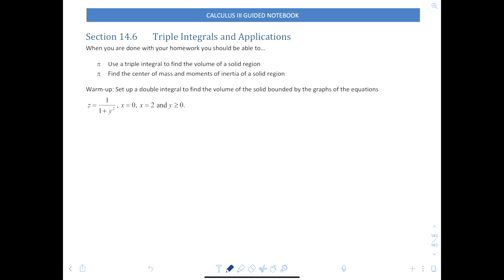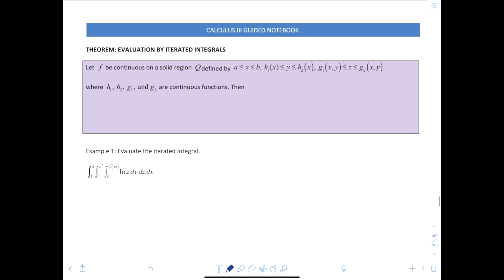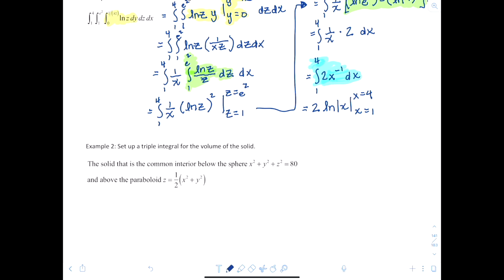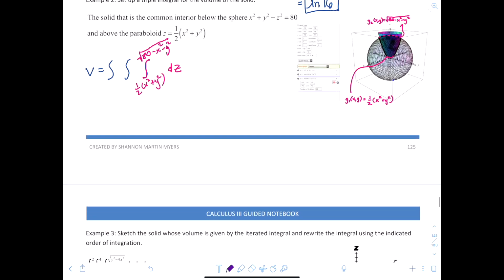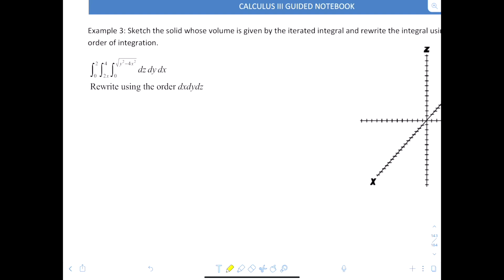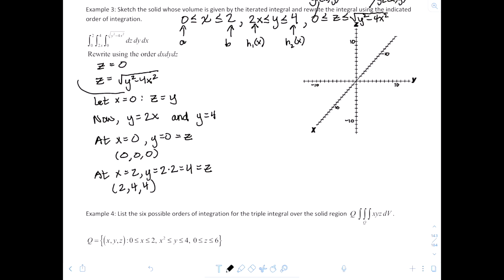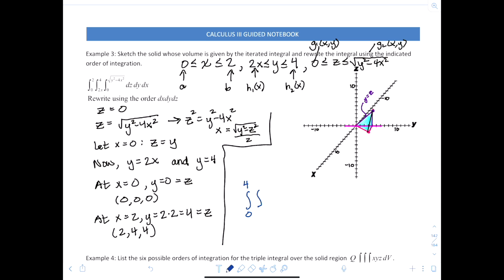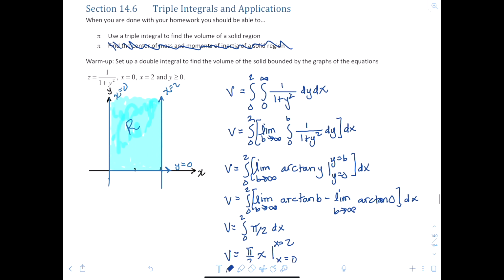14.6: Triple Integrals and Applications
This video is based on the Larson and Edwards Calculus text and covers triple integrals and volume applications.